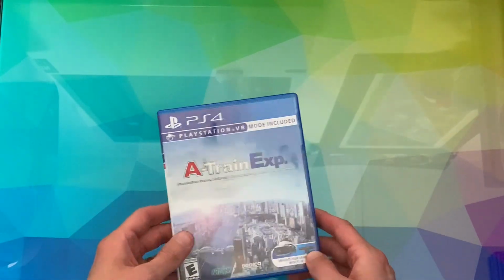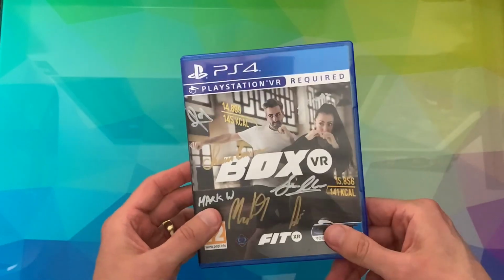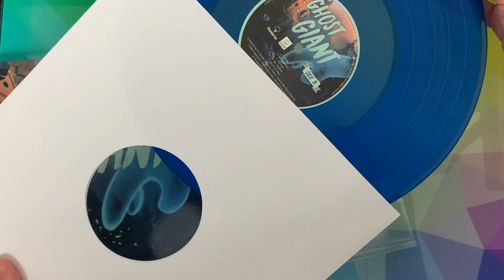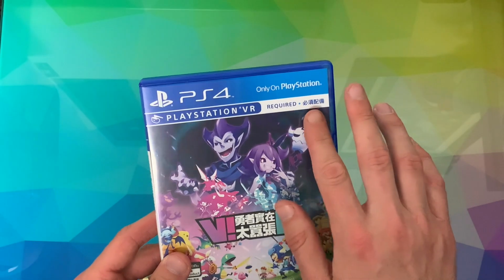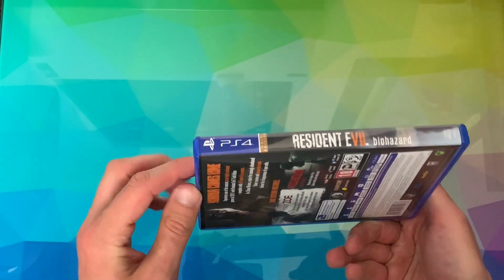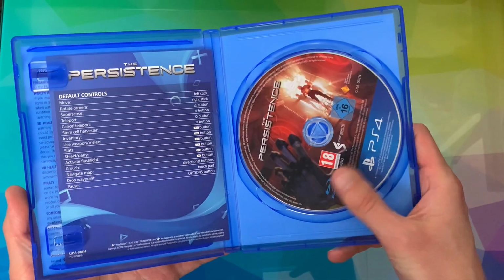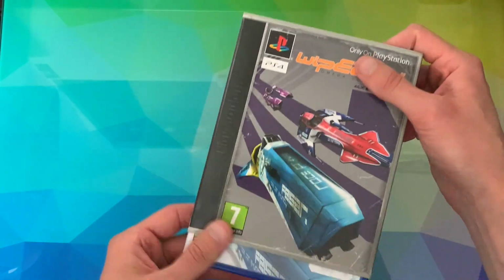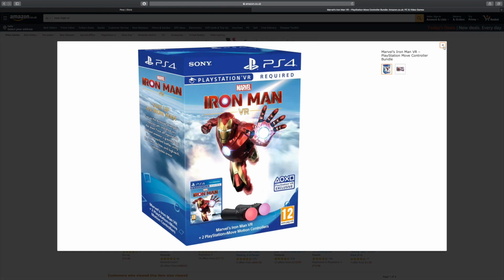Every Physical PSVR Release So Far! 140+ Games! (...as of June 2020)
Hopefully the definitive list of all physical PSVR releases so far!

This list is compiled, alphabetically (sorry to the people who don't like game titles beginning with "The" in the T section!), from the point of view of someone looking to collect every PAL, or English version of a game.

I don't collect variants, or every regional version, just the best version for myself, whether that be limited edition, collectors edition if i'm interested in it, or a signed version from Perp Games :)